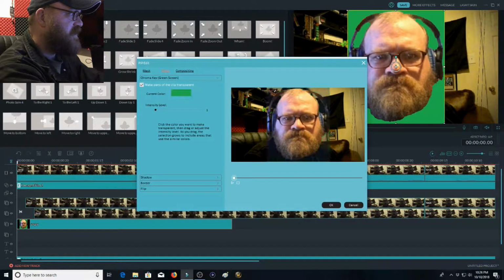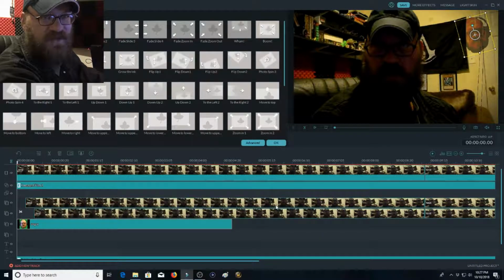Crafting Horror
Today is a tutorial on how to create some horror elements in Filmora Wondershare editing software.